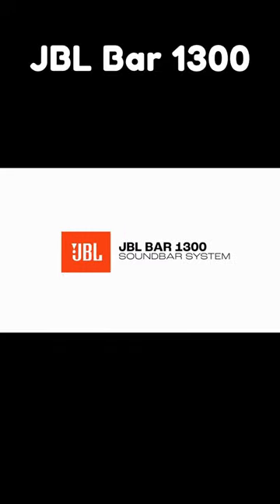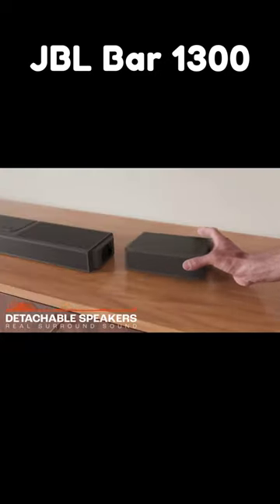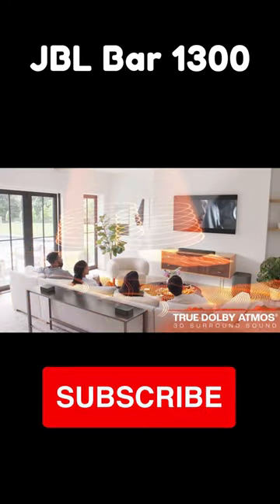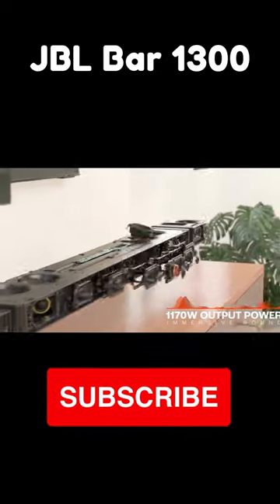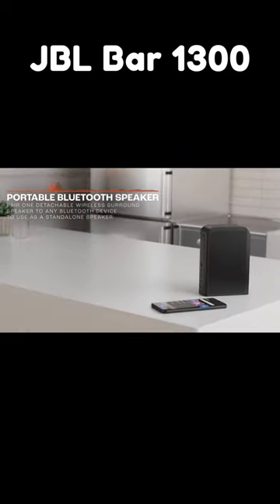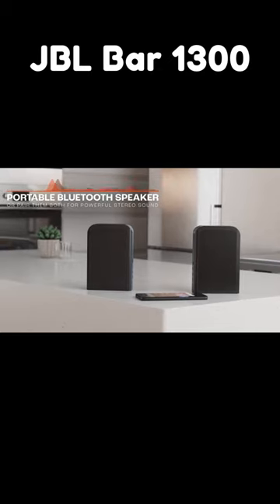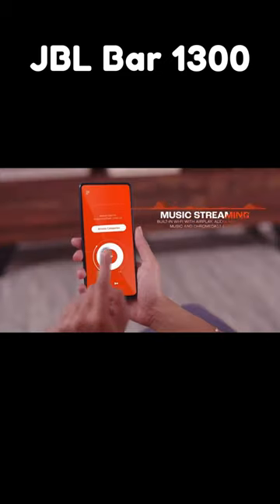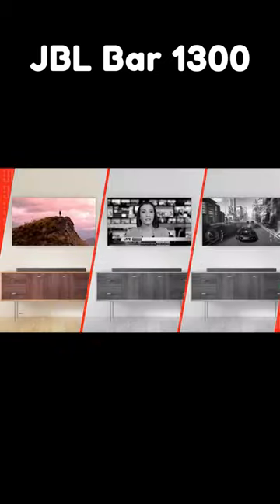JBL Bar 1300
In this video we'll take a look at the new soundbar from JBL, the JBL Bar 1300. The JBL Bar 1300 was conceived as a premium device. The JBL BAR 1300 is a 11.1.4 channel soundbar, that delivers 1170 watts of total power. You've never heard anything like this JBL Bar 1300 soundbar, especially in the living room. With 15 surround channels for Dolby Atmos and DTSX, a 10 inches wireless subwoofer, and six up-firing drives, Bar 1300 is JBL's most powerful soundbar for TVs. It's much more than just a great soundbar, it's a complete sound system. It features MultiBeam and six upward-firing speakers, 4 omni-directional speakers in the main soundbar, 2 more in the detachable speakers, plus a wireless subwoofer, you'll experience true 3D sound. Like previous JBL soundbars, the detachable wireless surround speakers can run on batteries. Battery powered speakers mean freedom. Move the speakers wherever you want in your space, for a unique experience. After 10 hours of use, connect them to the sound bar to charge them. The batteries charge whenever the rear speakers are not in use and are docked to the soundbar unit. You can also pair one of the detachable wireless speakers to any Bluetooth device to use as a standalone speaker, or pair them together for a powerful stereo sound. With enhanced connectivity and effortless control, simply link the JBL Bar 1300 with a voice assistant-enabled device and instantly ask Alexa, Google Assistant, or Siri to stream all preferred entertainment. Each soundbar in the latest JBL Bar Series, also allow access to over 300 online music streaming services through AirPlay 2, Alexa MRM and Chromecast built-in.